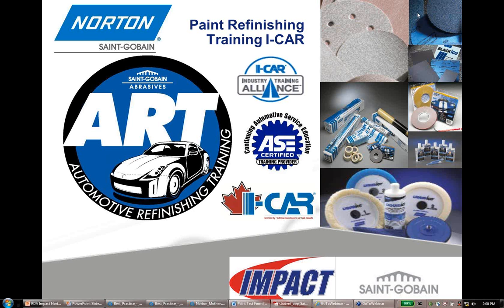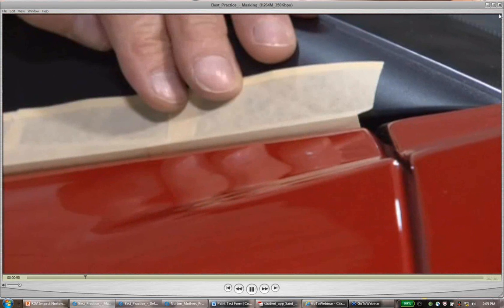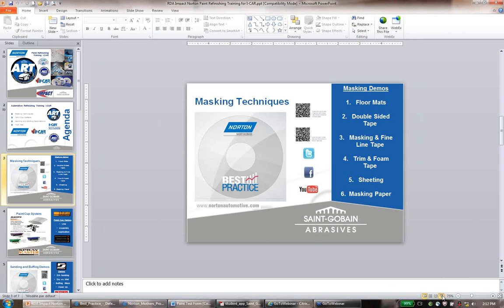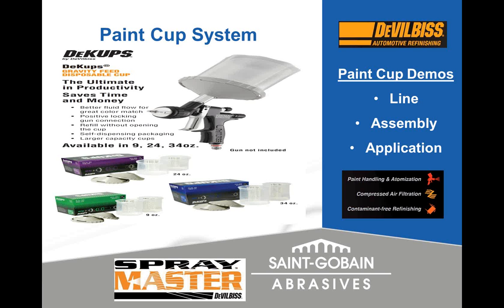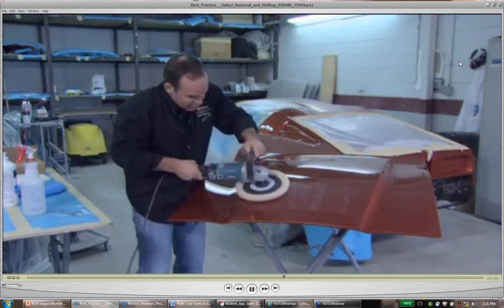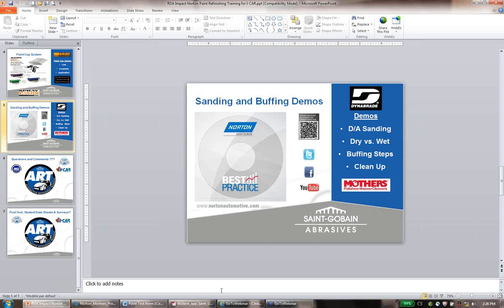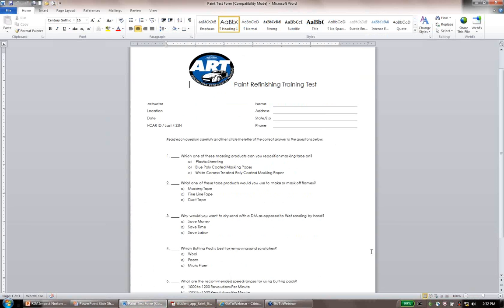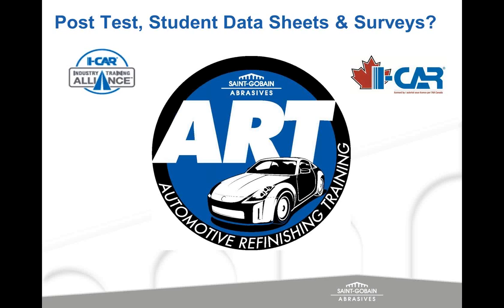RDA IMPACT Norton Paint Refinishing I CAR Training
This is a recording of a live webinar hosted by Melissa Jolls of RDA IMPACT, and presented by Craig Chaffee, Training Manager for St. Gobain. After successful completion of thisTraining Alliance program and application, I-CAR credit hours can be awarded.